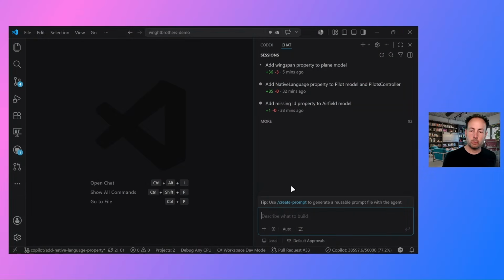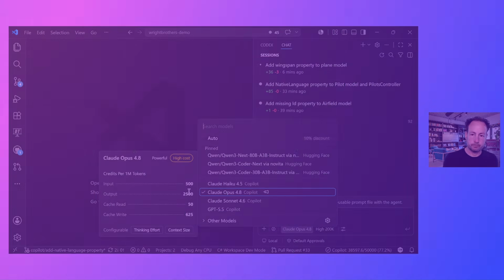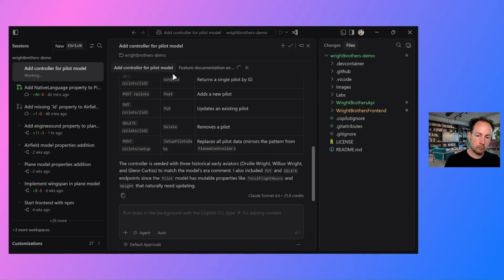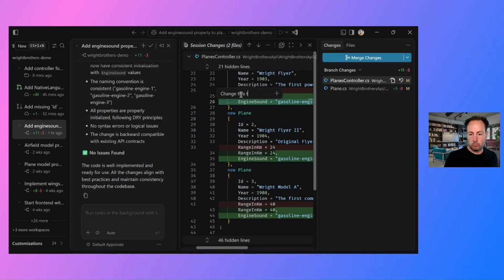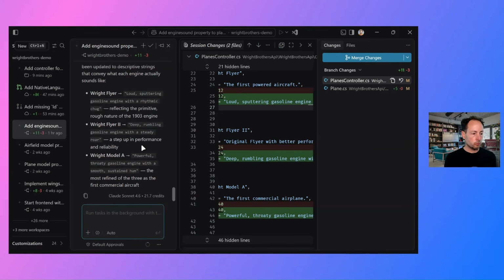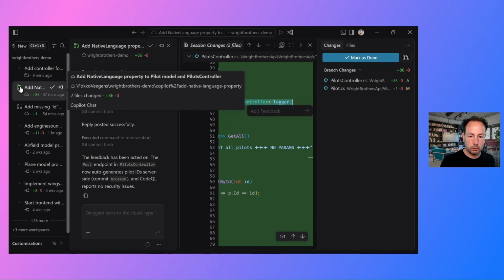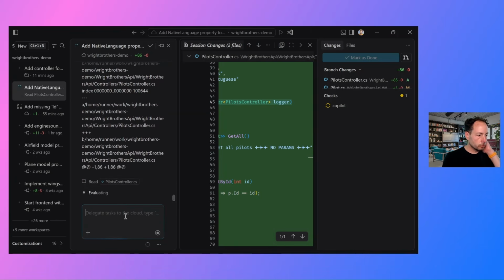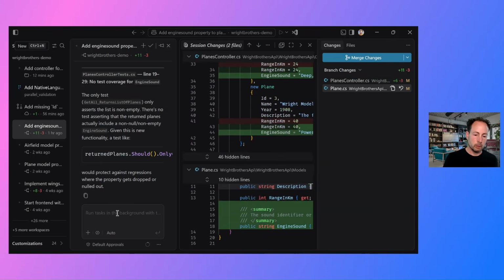Visual Studio Code and GitHub Copilot - What's new in 1.126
In VS Code 1.126 new features like a better insight into AI credit spend and native feedback in Agents window were introduced. This video explains the new features by demoing them. Keep in mind that some features might not be available to you due to enterprise policies or a different pricing plan. Keep in mind that I make a selection of features that I can demo, there are features which are not covered in this video.

00:00 Intro
00:14 Session-level cost information
00:56 Easier info and selection of context window size and reasoning effort
02:16 Multiple chats in Agent window
03:27 Agentic code feedback in Agents window